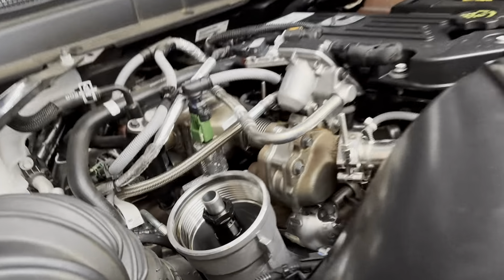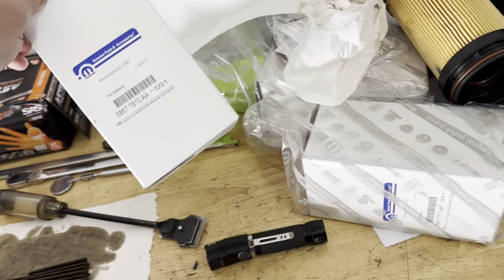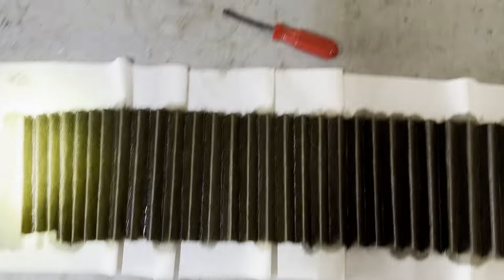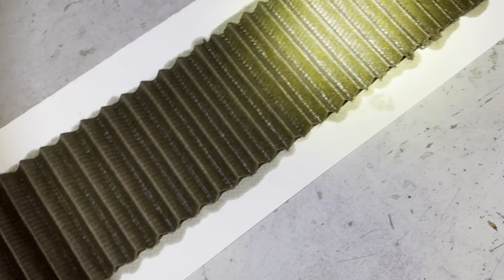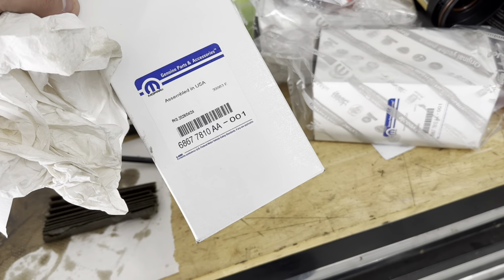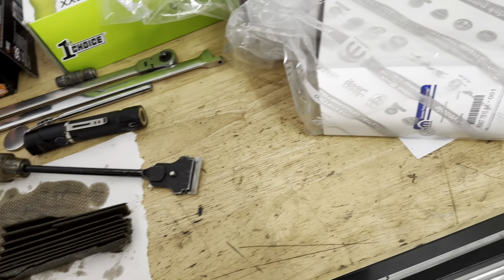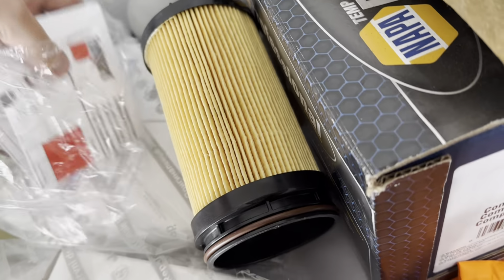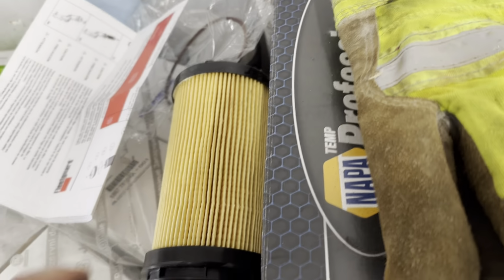2025 Ram 3500 First oil filter replacement. Cut open.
This video is only for entertaining purposes.